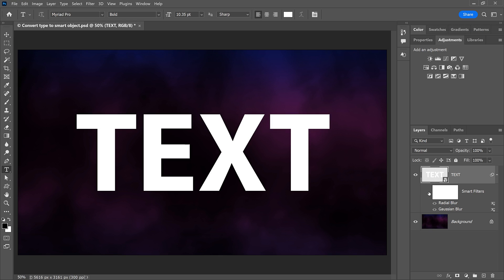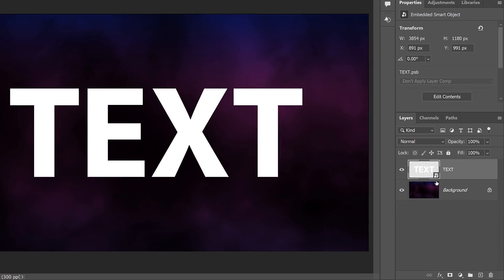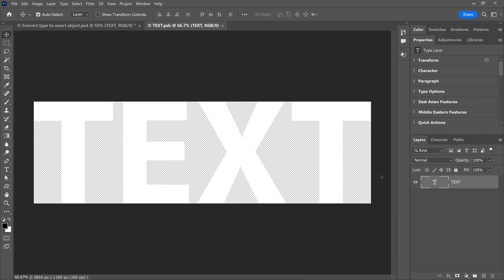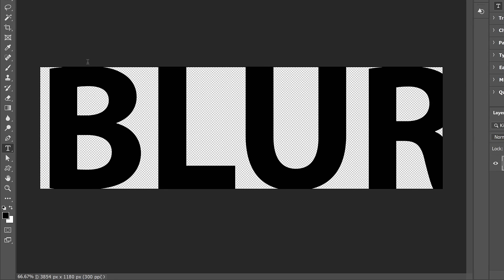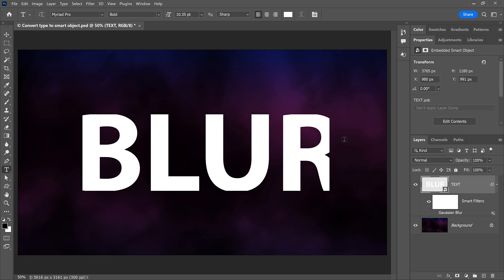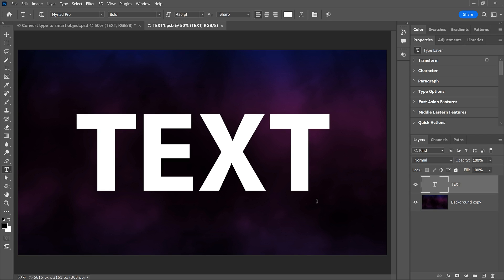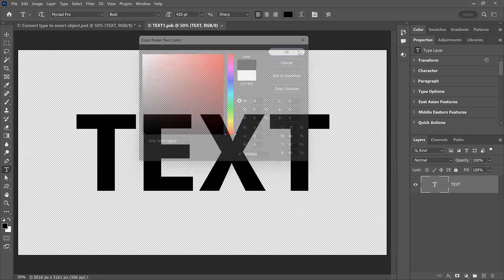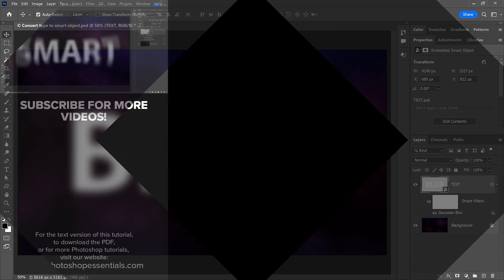Best Way to Convert Text to a Smart Object in Photoshop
Converting a type layer to a smart object in Photoshop is a great way to add filters to your text and still keep the text editable. But editing text in a smart object can lead to unexpected results. In this video, I show you the problem with editing smart object text, and a simple trick to get around it.

VIDEO CHAPTERS
0:00 - Intro
0:46 - Converting text to a smart object the usual way
1:08 - Applying a filter to the smart object
1:33 - The filter is converted to a smart filter
1:51 - Opening the smart object to edit the text
2:13 - The smart object canvas size
2:38 - Editing the text and seeing the problem
3:35 - Closing the smart object
3:50 - Part of the text is missing
4:18 - A better way to convert text to a smart object
6:14 - Reapplying the filter to the smart object
6:32 - Editing the text in the smart object
7:15 - The entire text remains visible
7:27 - Centering the text in the document